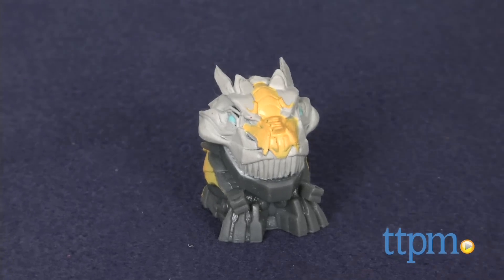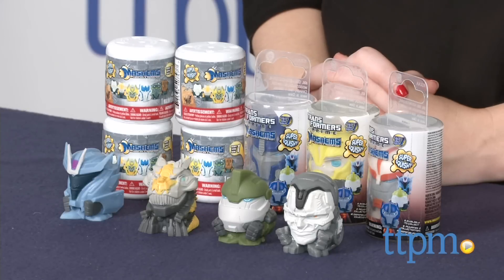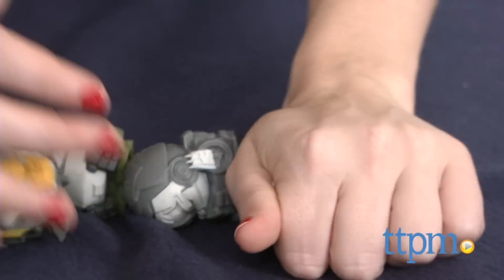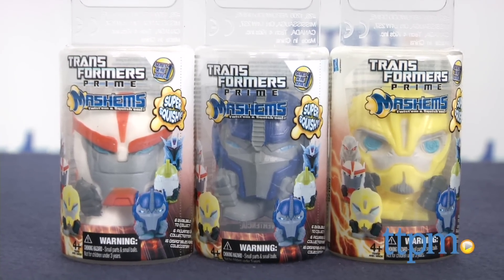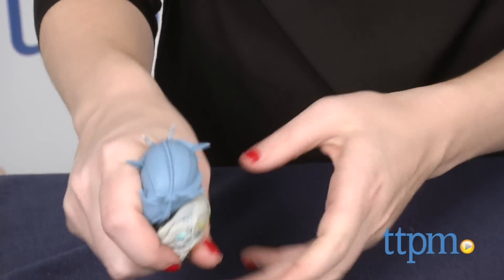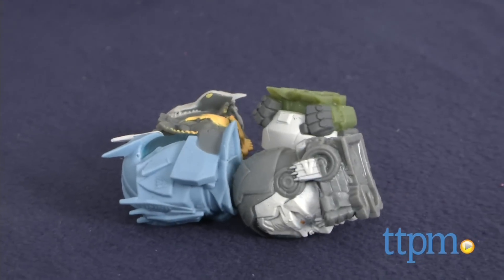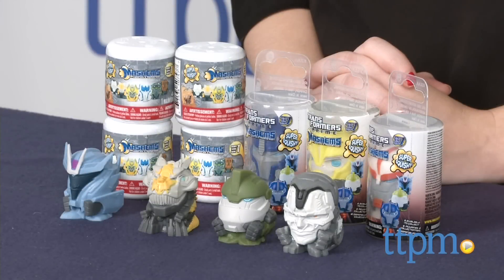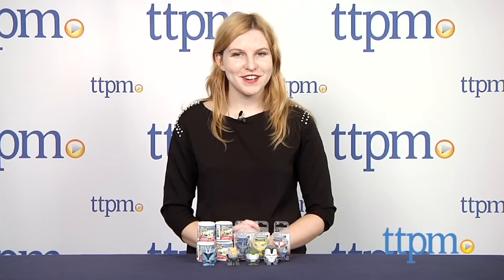Transformers & Transformers Prime Mash'ems from Tech 4 Kids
The Transformers Prime Mash'ems Single Packs from Tech 4 Kids are squishy, liquid-filled collectible toys with a Transformers Prime theme. For full review and shopping info

Product Info:
The Transformers Prime Mash'ems Single Packs from Tech 4 Kids are squishy, liquid-filled collectible toys with a Transformers Prime theme. Each Mash'em is based on a Transformer character from the series, Transformers: Prime. Each pack features one of six characters.